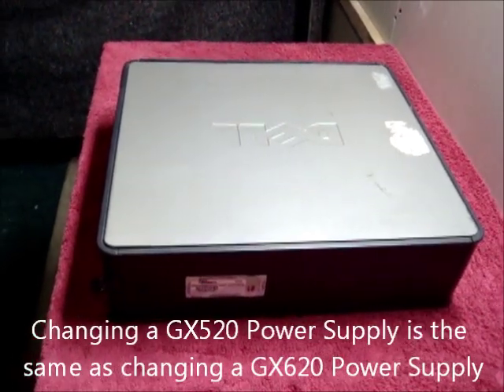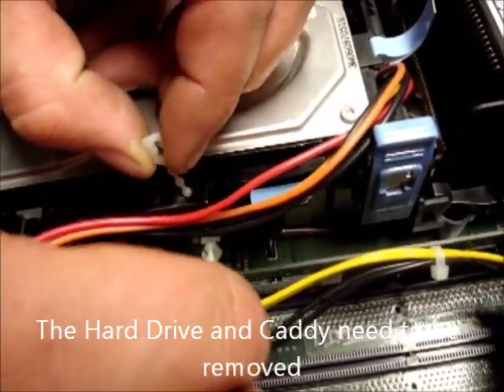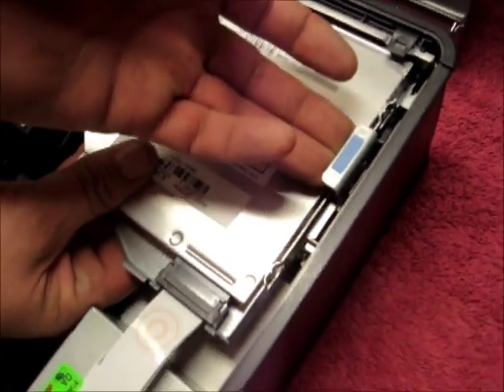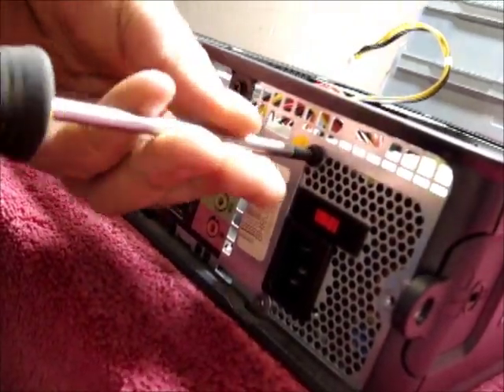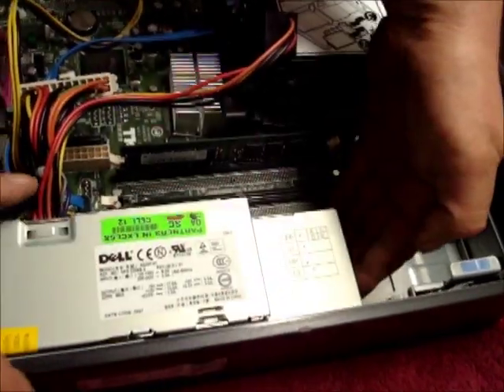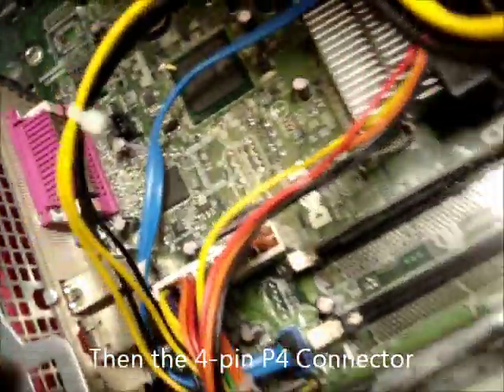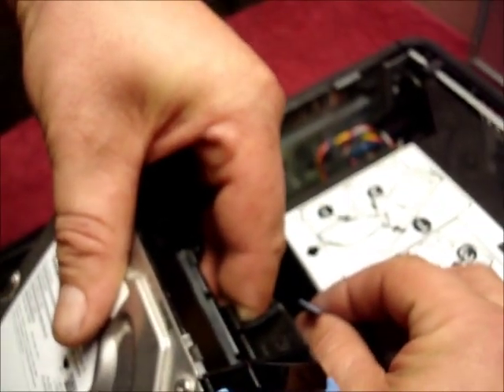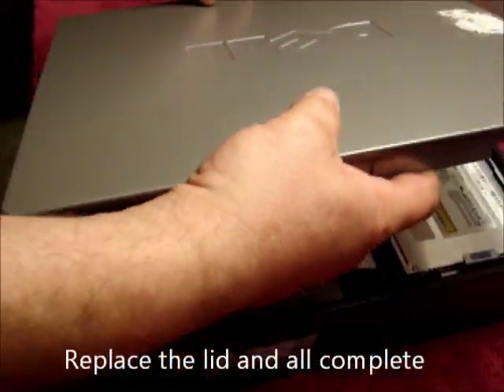How to change Install Replace a Power Supply in a Dell Optiplex GX520 GX620 Desktop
A short video showing how to Change / Remove / Install / Replace a Power Supply in a Dell GX520 SFF Desktop Computer (This is also the same for a GX620).  I have left out anti-static precautions for ease of making the video.